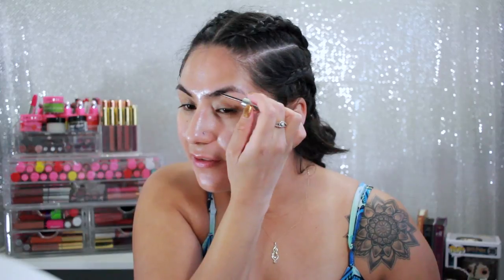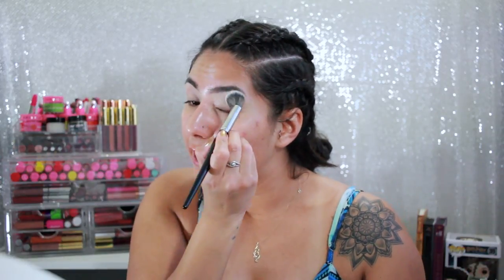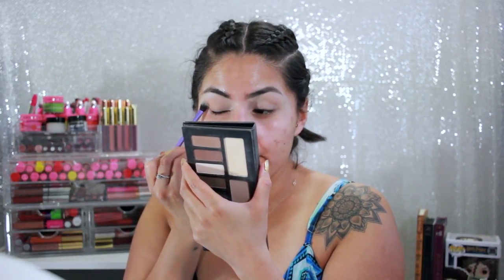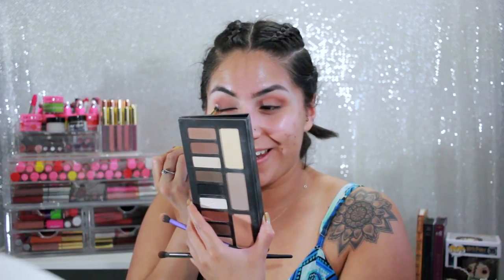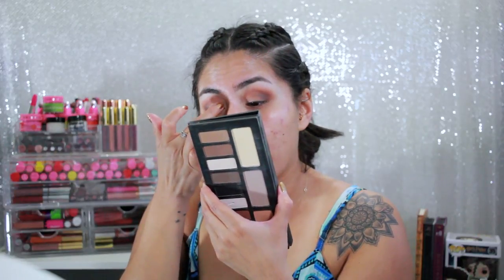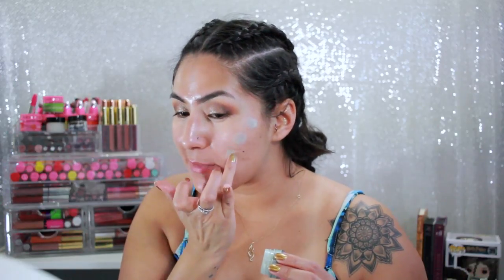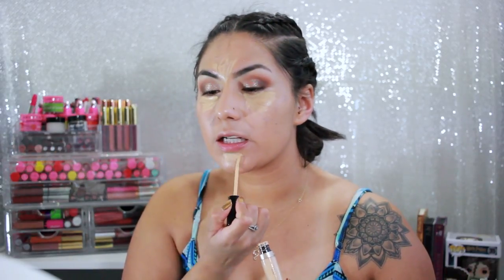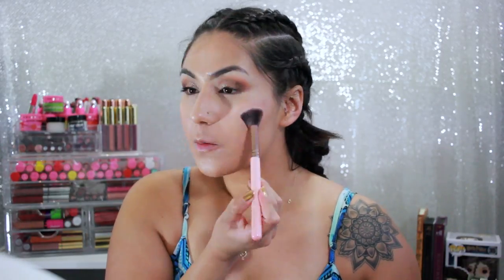GRWM| Basic Everyday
Back again talking your ear off during a Getting Ready With Me! This is my everyday, basic, 15/20 minute look! Just wanted to share my current go to look.

Products used:
Pixi Beauty Vitamin Wakeup Mist
Mac Prep and Prime in Coconut
Benefit Beauty Gimme Brow
NYX Concealer in a Jar in Yellow
Jesse's Girl Highlight and Contour palette
Kay Von D Highlight and Shade eyeshadow palette
Colourpop Super Shock Shadow in Birthday Girl
Tarte Tarteist  Lash Paint Mascara
City Color Dark Spot Corrector
NYX Concealer in a Jar in Green
Milano Baked Blush in Berry Amore
Jeffree Star Velour Liquid Lipstick in Leo

Brushes from:
Cailyn Cosmetics
Morphe Brushes
Luxie Beauty
Crown Brushes

Blogger: Punkrosette.blogspot.com
Pinterest.com/punkrosette